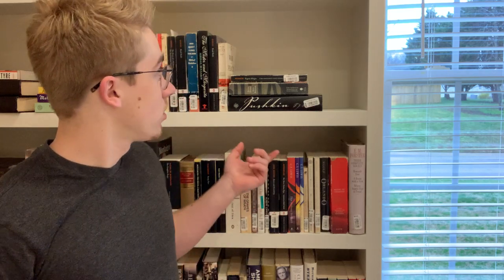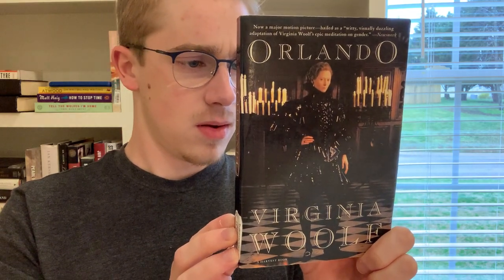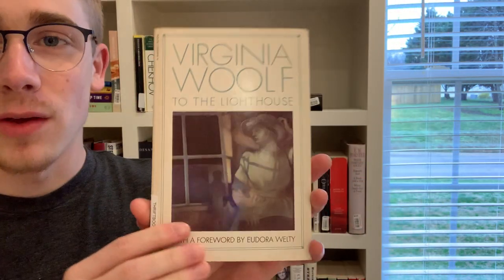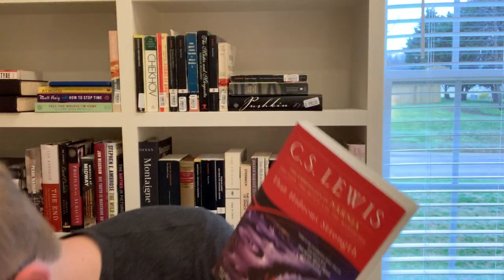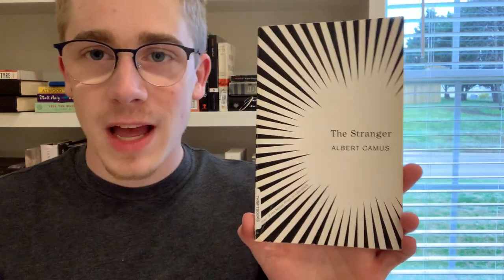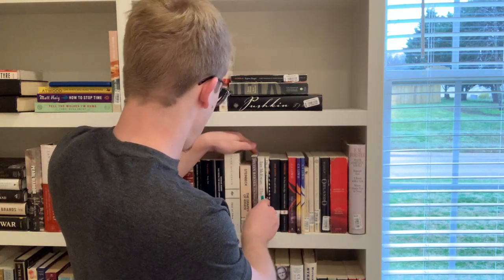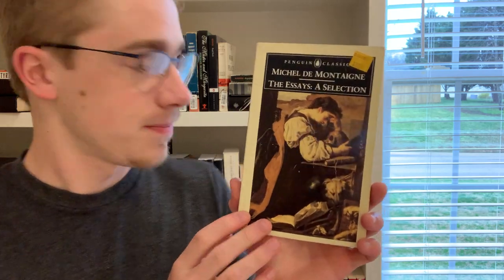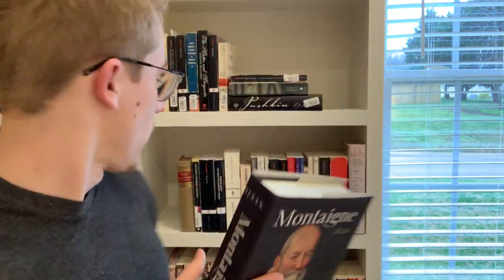Library Tour | Part 3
In which I keep on with my little library tour.